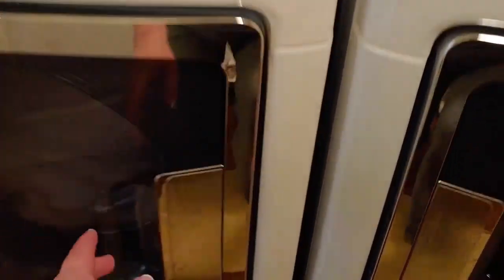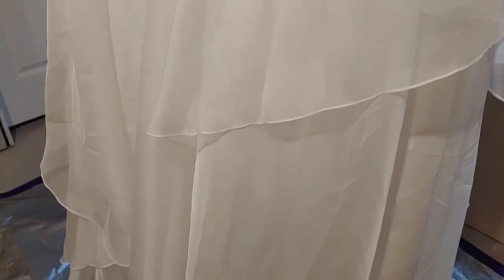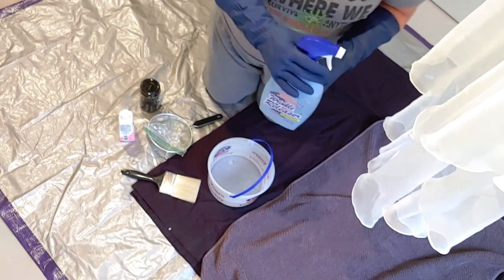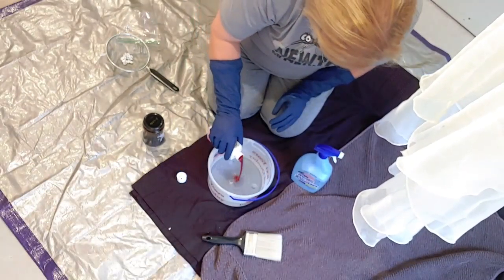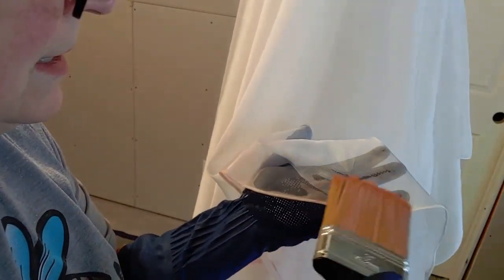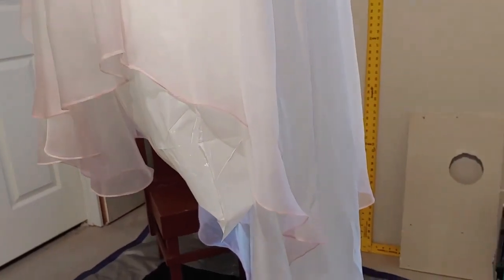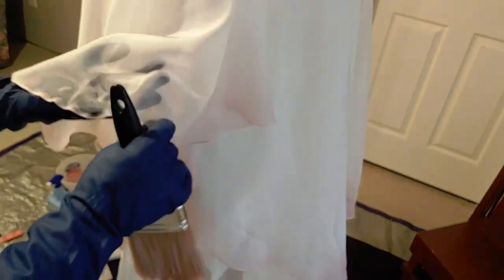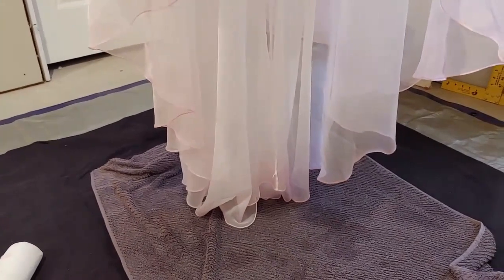Paint Brush Technique - Pink Hem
Using the paint brush technique to dye the edges of this beautiful dresses hem!